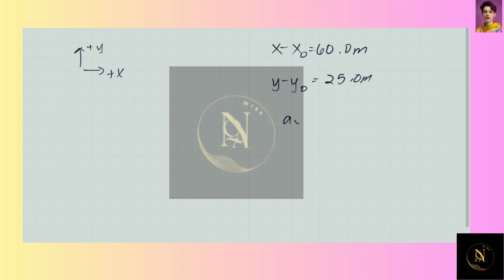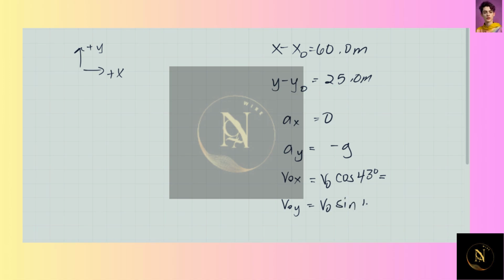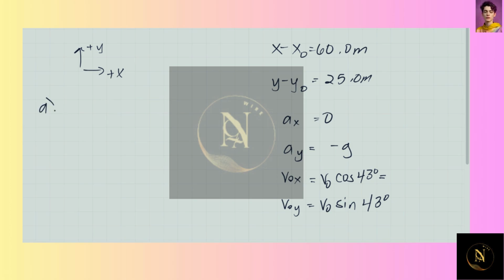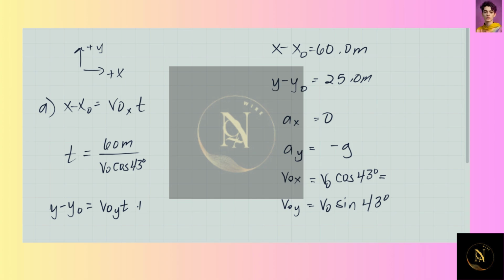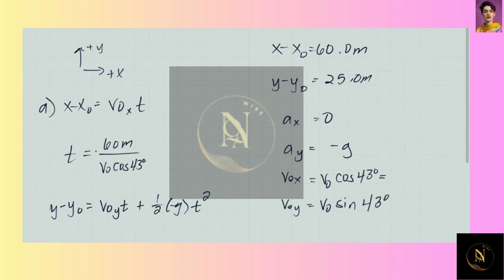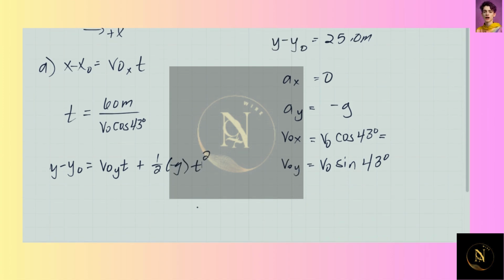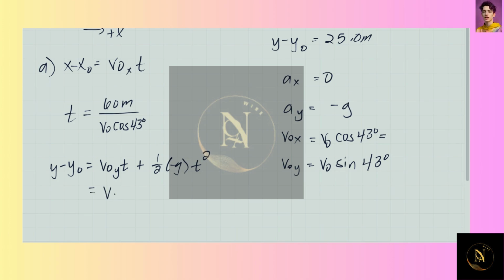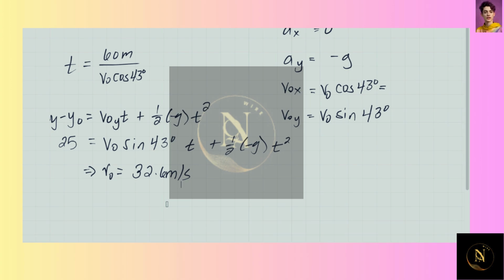A cannon, located 60 0 m from the base of a vertical 25 0 m tall cliff, shoots a 15 kg shell at 43 0